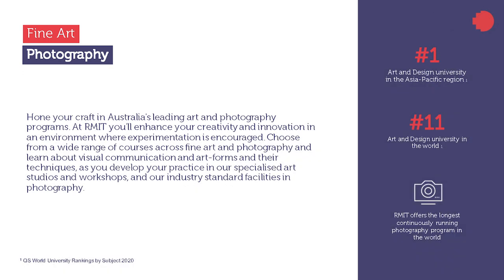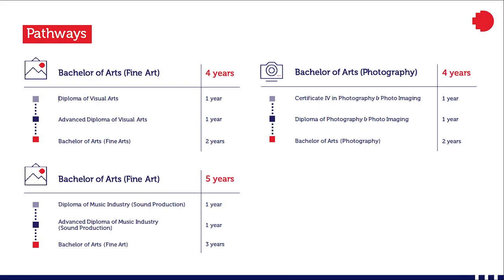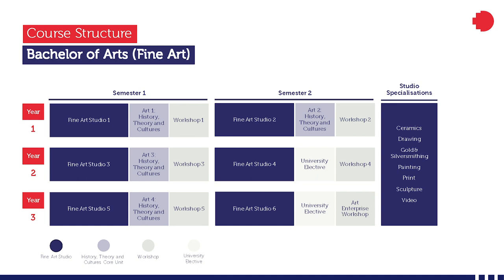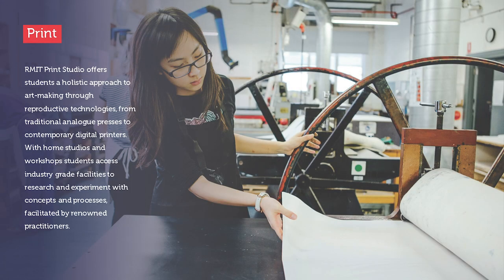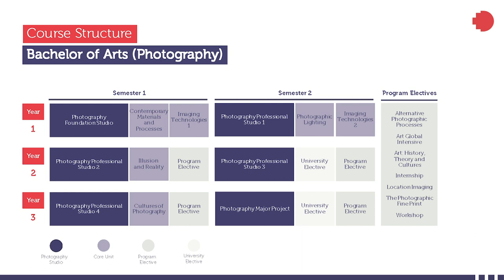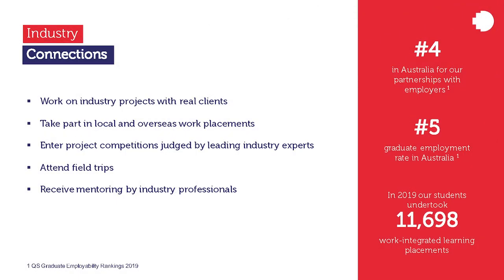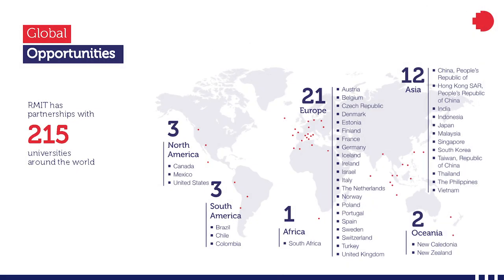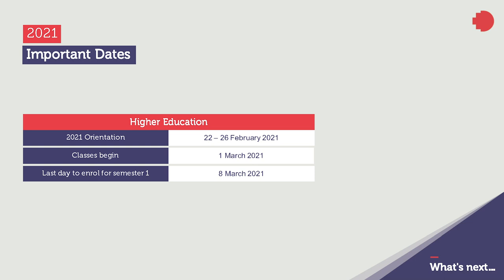Explore Fine Art and Photography | RMIT University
Are you interested in taking on the art world?

Discover why RMIT is a global leader in Fine Art and explore our courses.

Opening image by graduate Angus McGeehan, 2019 (BA Fine Art)
Photo by Keelan O'Hehir